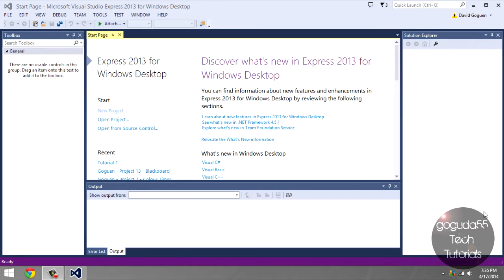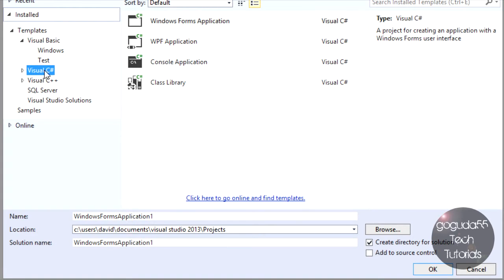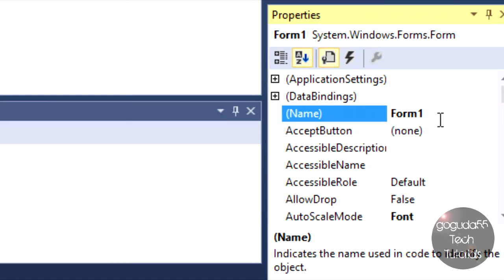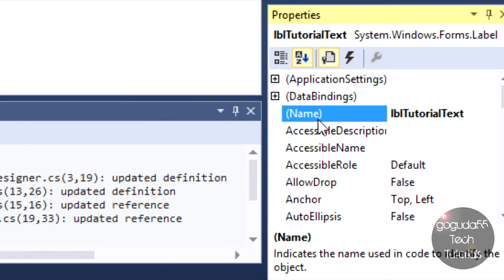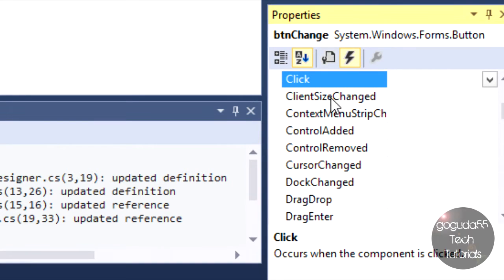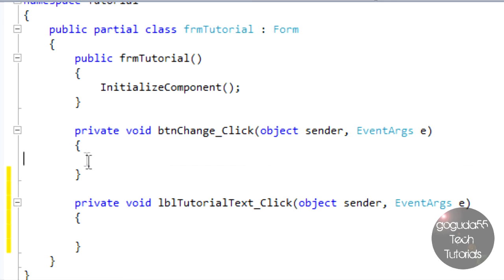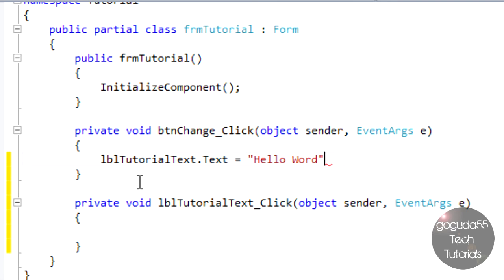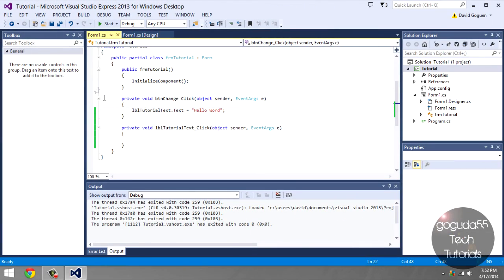Learn C# - Tutorial 1 - Forms, Events, Objects, Properties, and Syntax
In this video, I'm going to assume that you have no programming experience whatsoever. I will be going over the very basics of programming along with the syntax of C#.